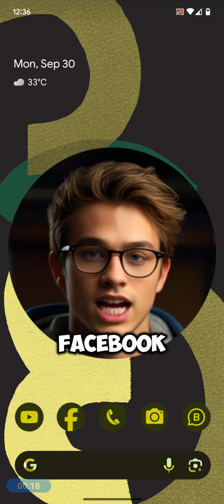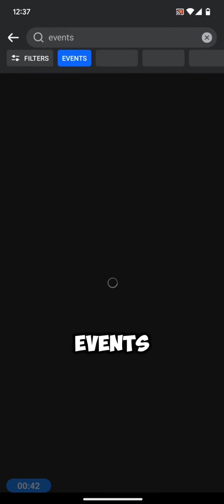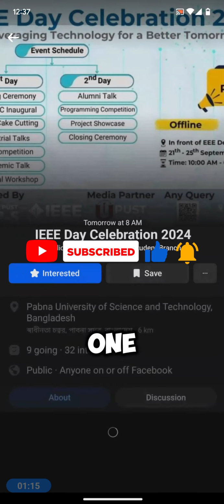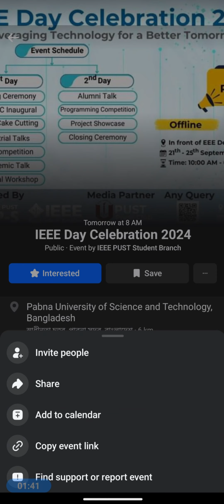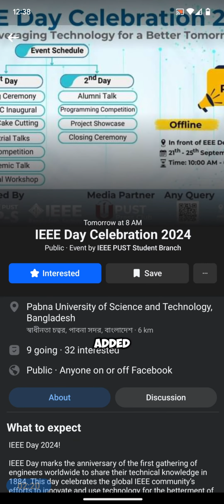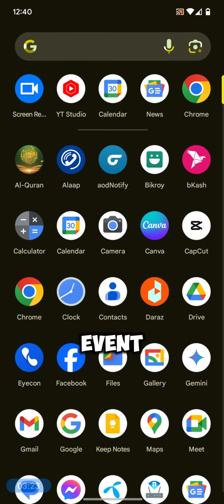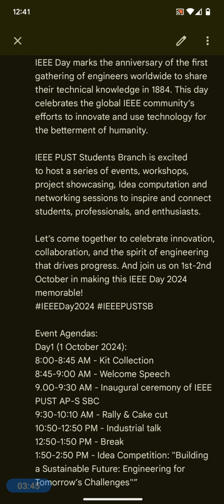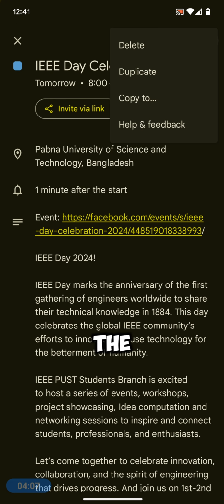Sync Facebook Events to Google Calendar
Sync Facebook Events with Google Calendar | Stay Organized Effortlessly!

Tired of missing out on your Facebook events? 😬 Stay on top of your plans by syncing them directly to your Google Calendar! 🎉📅 In this easy-to-follow tutorial, I'll show you how to seamlessly add your Facebook events to Google Calendar so you'll never miss an important event again. 🚀

📌 In this video, you'll learn:

How to export Facebook events to Google Calendar 📤
Syncing events to stay updated automatically 🔗
Tips to stay organized using both platforms 📝

Topics discussed in this video:
Add Facebook events to Google Calendar,
Facebook events Google Calendar sync,
Sync Facebook to Google Calendar,
Export Facebook events,
Facebook to Google Calendar 2024,
Google Calendar event import,
Facebook events tips,
Manage Facebook events,
Sync events Facebook to calendar,